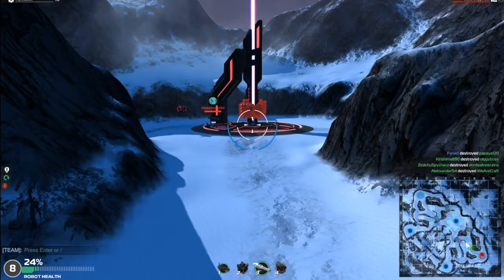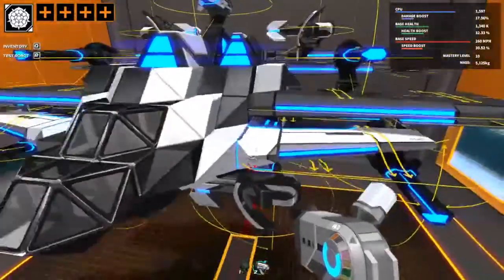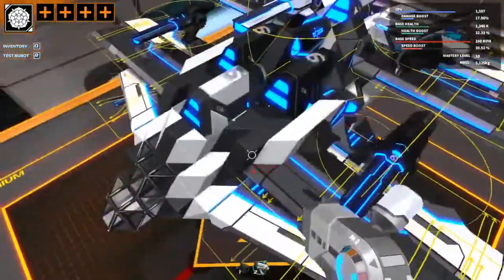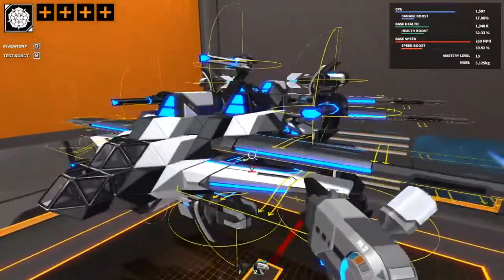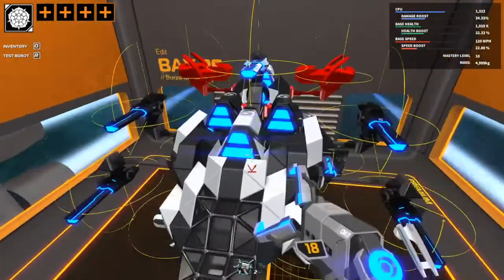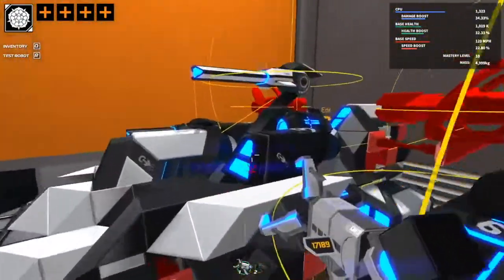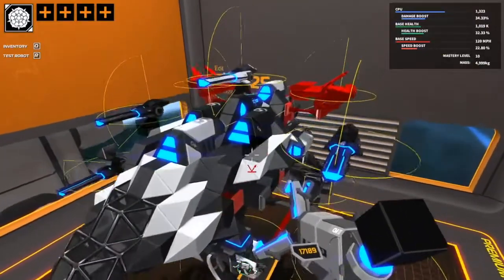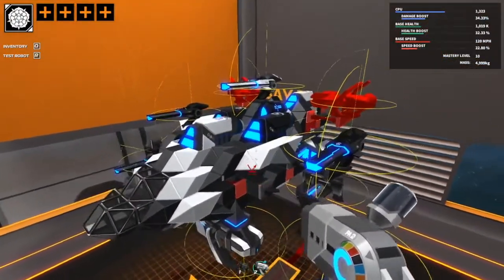// BURZA Mk.II - Showcase and description | Clear Beauty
Bring thunderstorm upon your foes with this stunning bot!
Burza in polish means "thunderstorm" and that's a heck of a right name for a plane that's fast as lightning and packs EMP module inside it's core!

CRF name: // BURZA Mk.II
My IGN: Fyrvell

When the air gets heavier, watch the skies,
Because the thunderstorm is coming

When the ground gets covered in shadow,
You know, that thunderstorm is coming

When the lighting strikes and the heart beat stops,
The thunderstorm has come!

The bot is triforced in a way that the core with the EMP connects all wings through the rods and light cubes, and the rest of the armor is connected only by the wing connection points. This way it keeps flying ability up to a really low HP percentage, like around 10/20% most of the time. Guns are triforced as well, but they are not connected to the core.

The bot is recommended purely for Battle Arena, because there it can use it's EMP in a full advantage.

Specification:
Hardware:
EMP, 6x plasma C6, 5x laser C6
Statistics:
Base health - 1,340k
Health boost - 32.33%
Speed boost - 30.52%
Mass - 5,125kg

[Electro] - Tut Tut Child - Eye of the Storm (feat. Laura Brehm) [Monstercat EP Release]
I'm fly - Gunnar Olsen